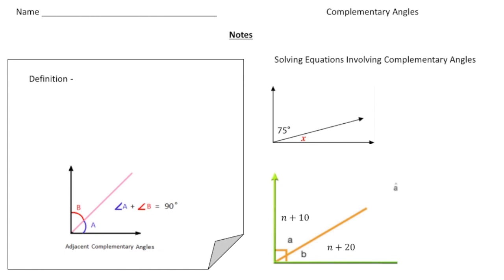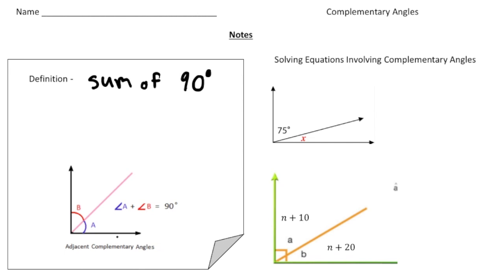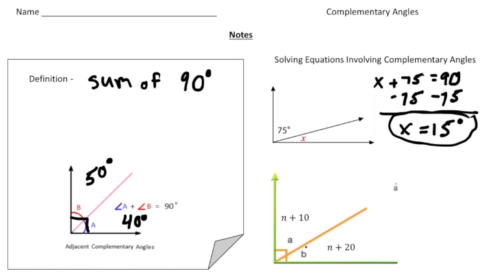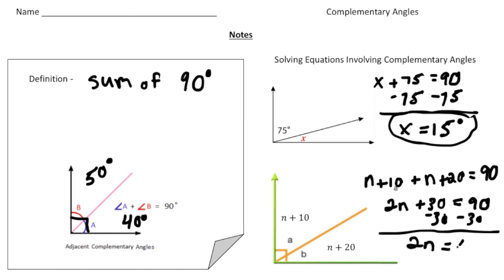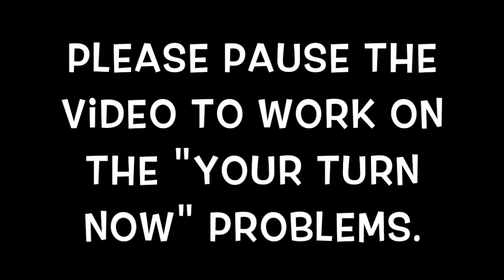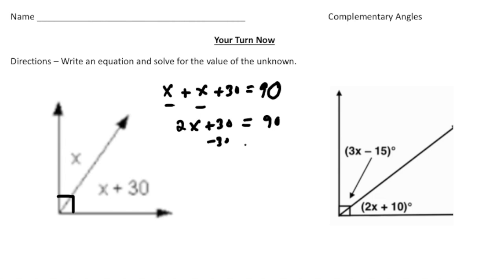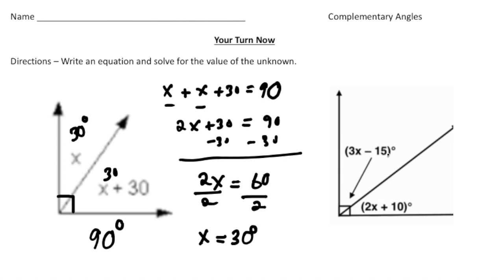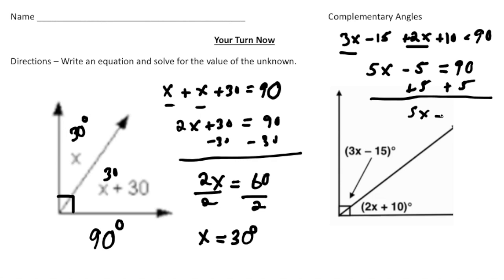Understanding Complementary Angles | Math Made Easy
n this video, we’ll explore the concept of complementary angles, a fundamental idea in geometry. Through clear explanations and practical examples, you’ll learn how to identify complementary angles and use them to solve problems.